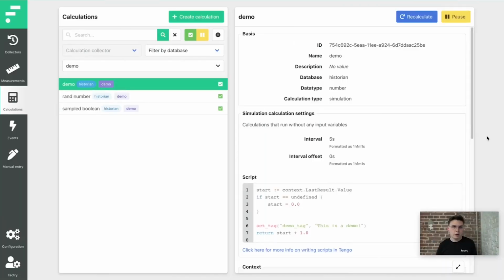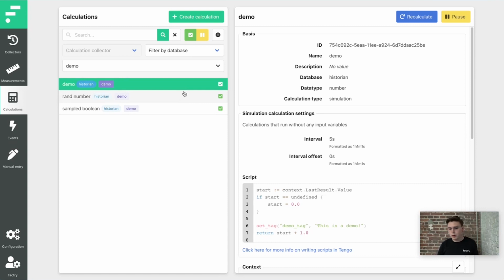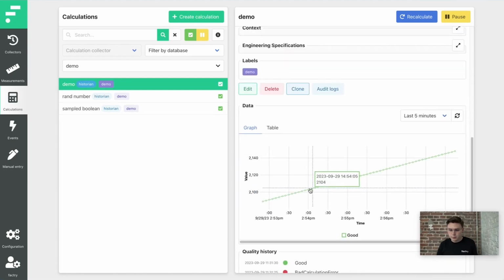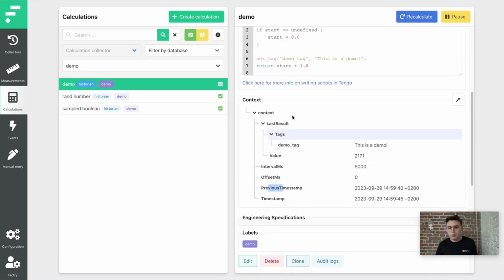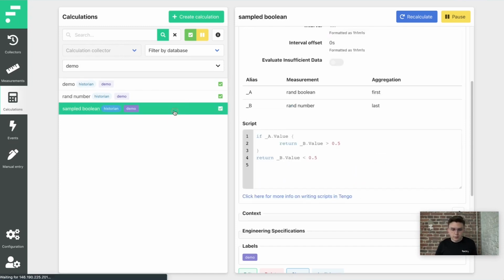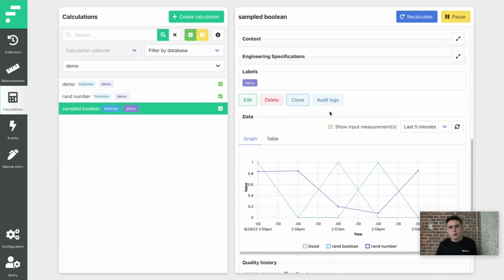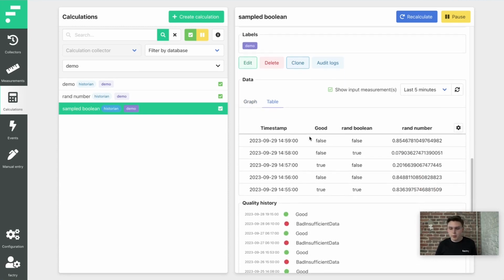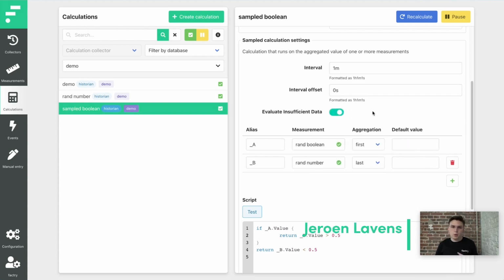Factry Historian v6.2 | Calculation Context & Enhancements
With the release of Factry Historian v6.2, we’re unveiling a world of improved usability and superior performance. Designed for power users, this update is not just about what you see on the surface. It’s about enhancing the core functionalities.